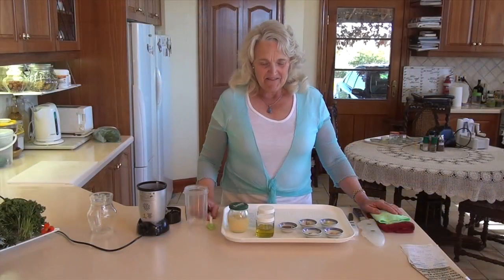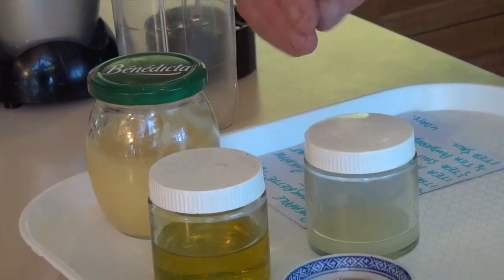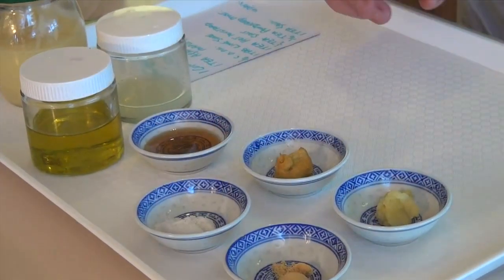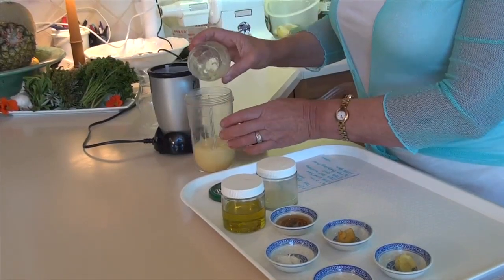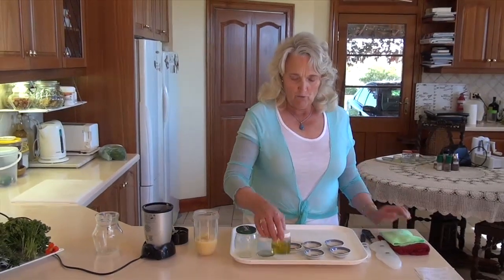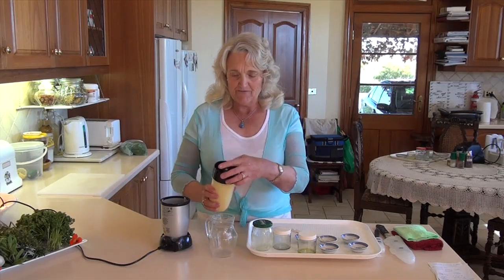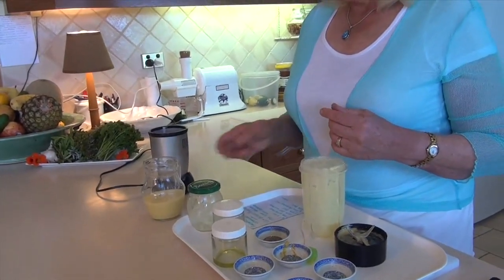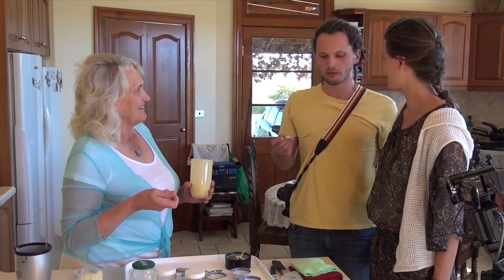20120724 Hospitality Team - Pineapple Lemongrette Dressing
Presented at Kentucky, New South Wales, Australia on 24th July 2012.
Presentation by Susan Lytton-Hitchins of vegan cooking and food presentation. Part of a series of videos created by Susan and the production team from Wilkesdale QLD AU.